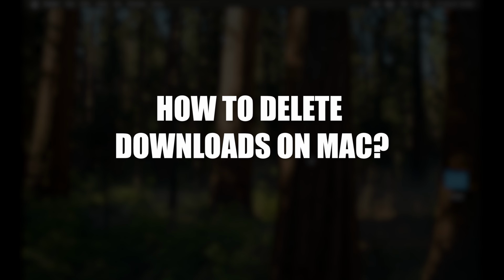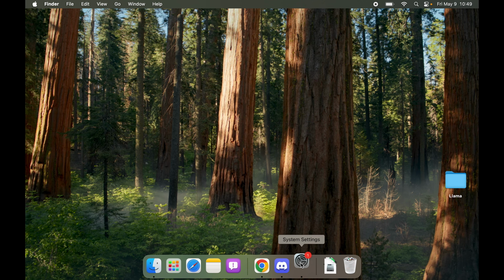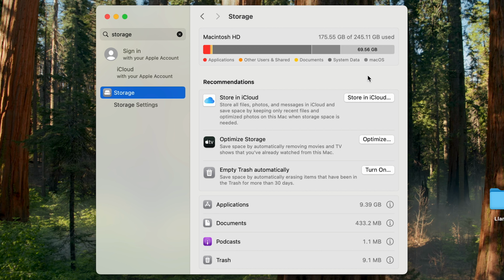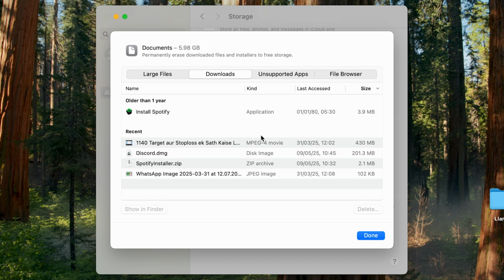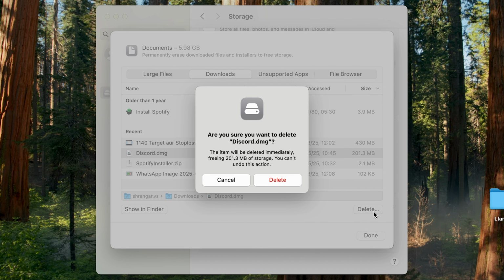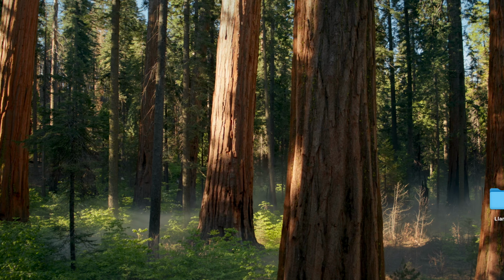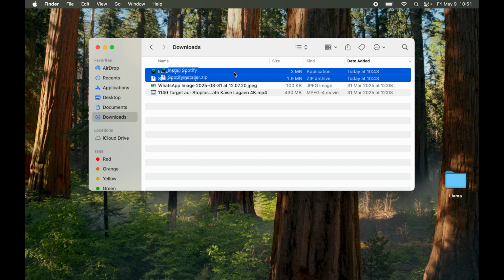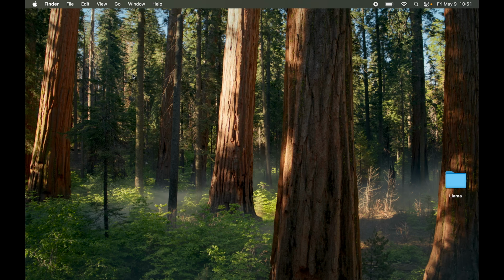How to Delete Downloads on MacBook? Clear Downloads from Mac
Learn how to remove downloads from desktop on Mac. I have explained the 2 important methods and 1 shortcut to delete the downloads from you Mac.
How to remove downloads from desktop on Mac? Learn the fastest ways to clean up your Mac by deleting downloads from your desktop.
In this video, I’ve explained two simple methods along with a quick keyboard shortcut to delete downloads safely and efficiently. Watch the video and let me know if this was helpful to you.